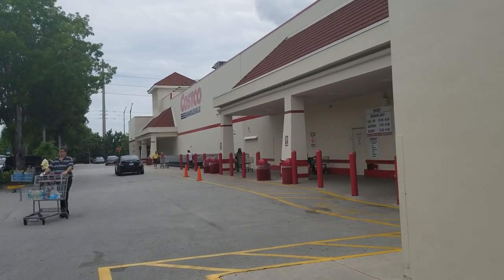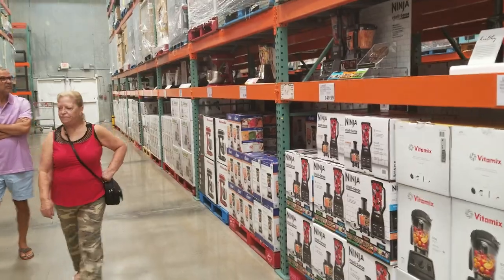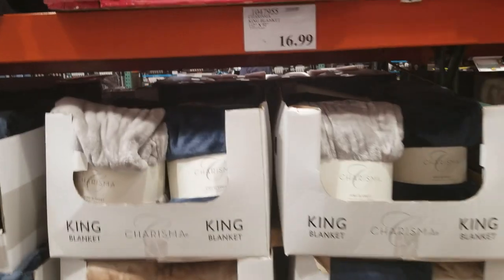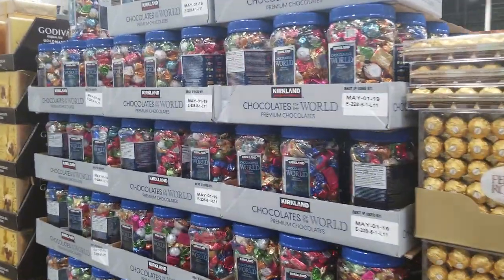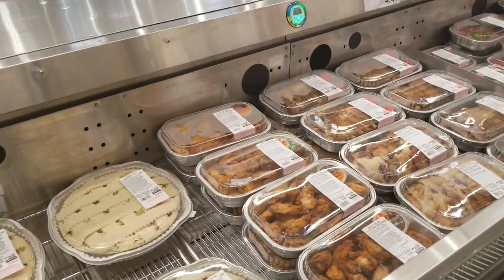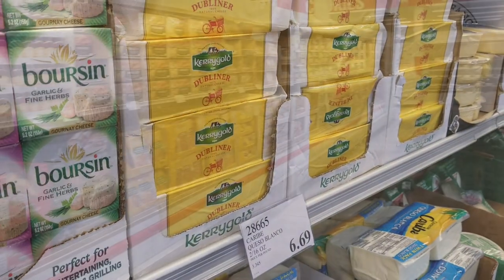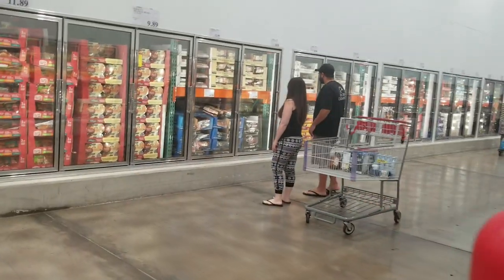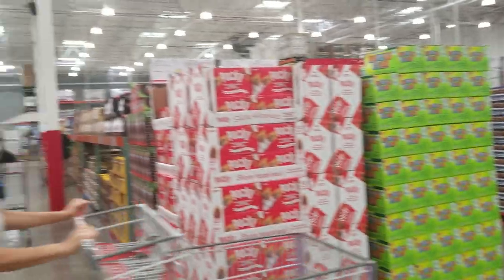Shopping at Costco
OR
send product to